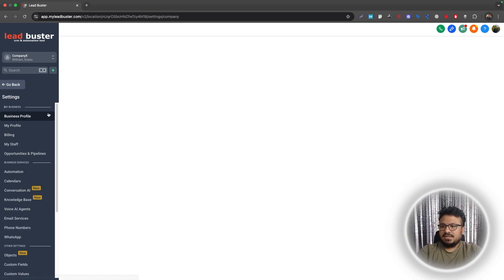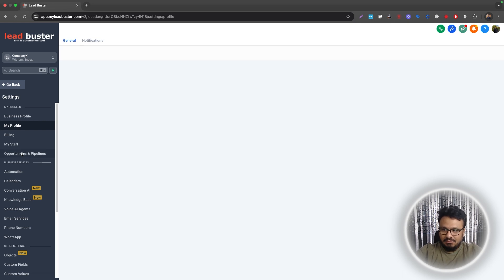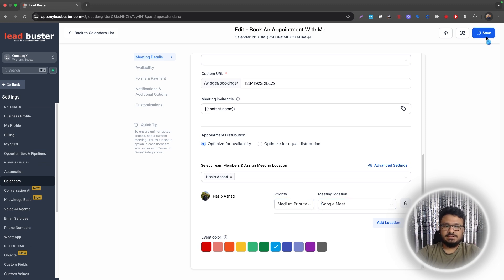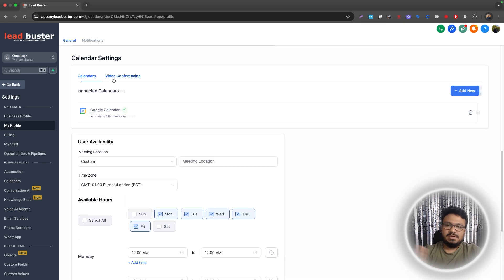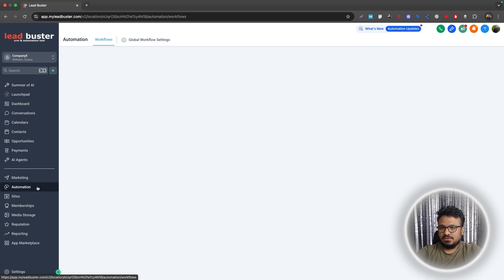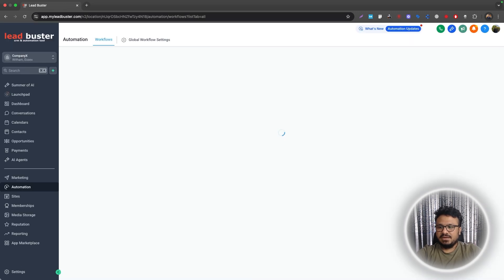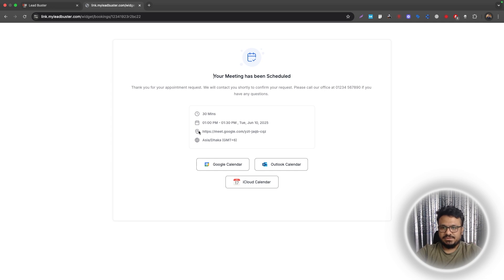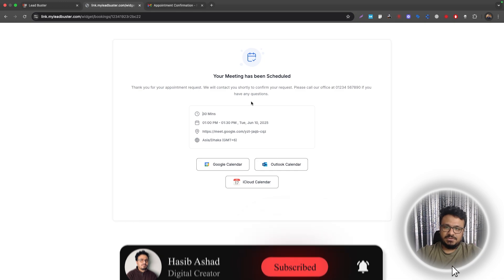GoHighLevel Calendar & Google Meet Integration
FOR
✅ Weekly Coaching
✅ Members-only Discounts